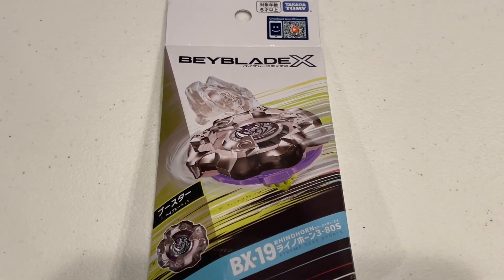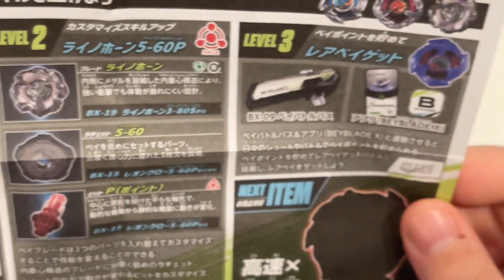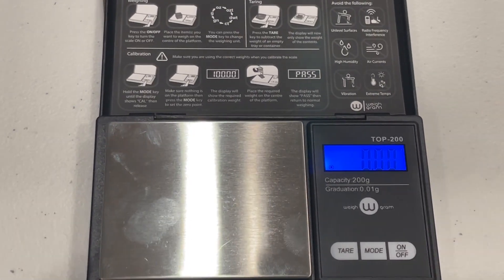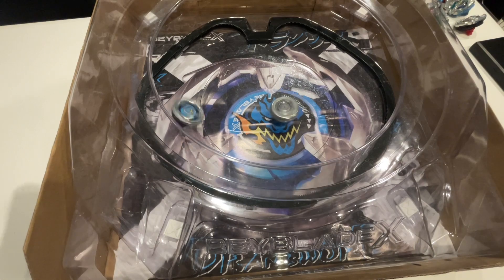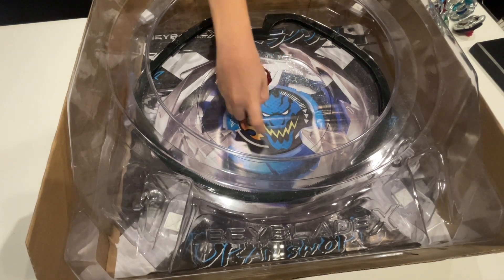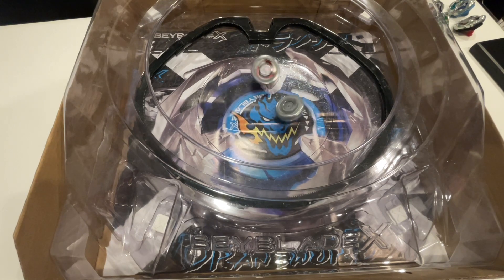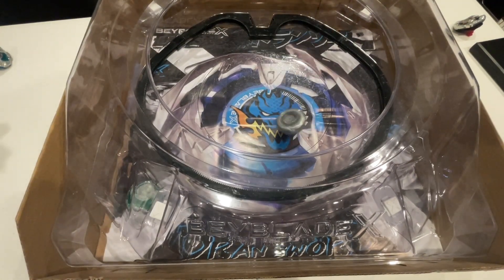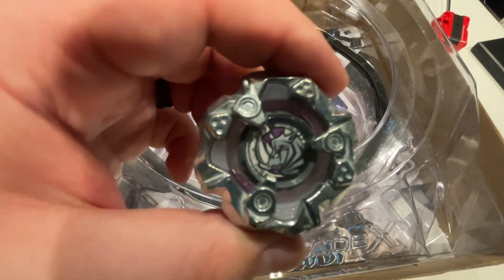RHINO RUSH! BX-19 Unboxing & Review!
RhinoHorn 3-80 Spike